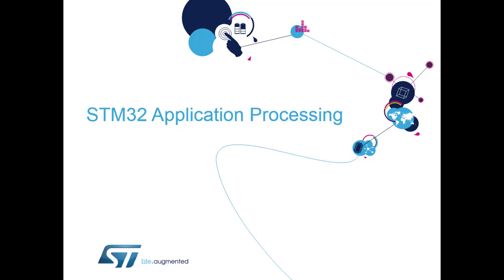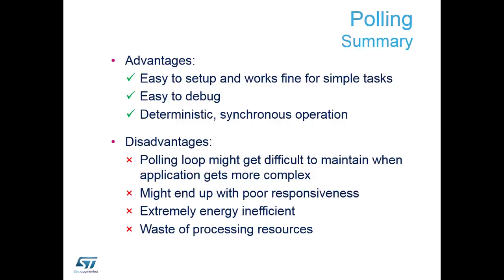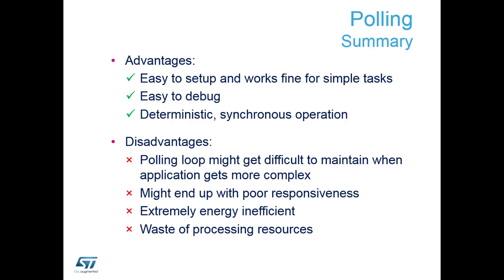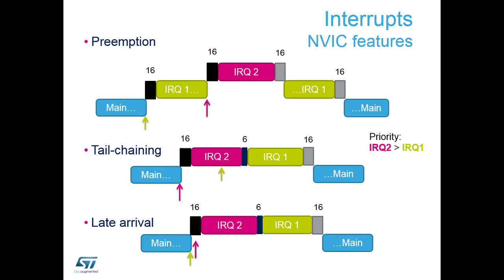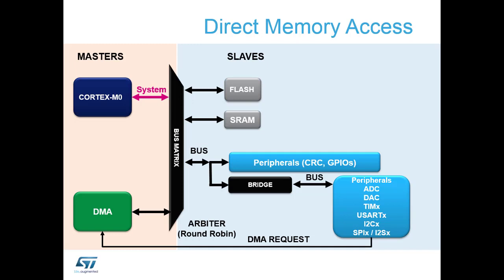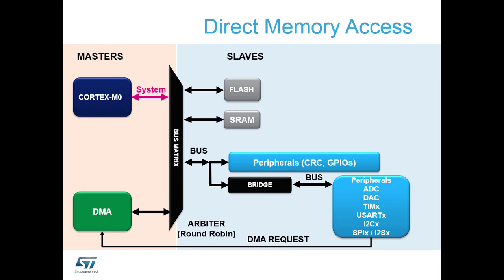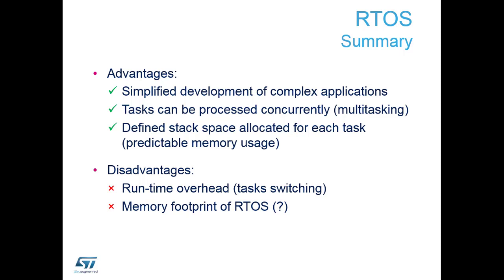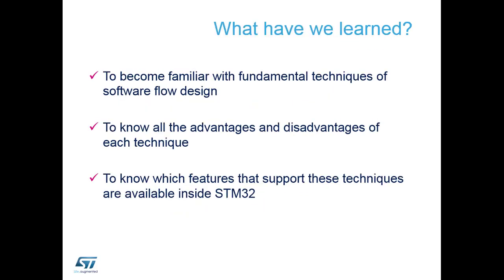Moving from 8 to 32bit workshop - 6 STM32 application processing theory